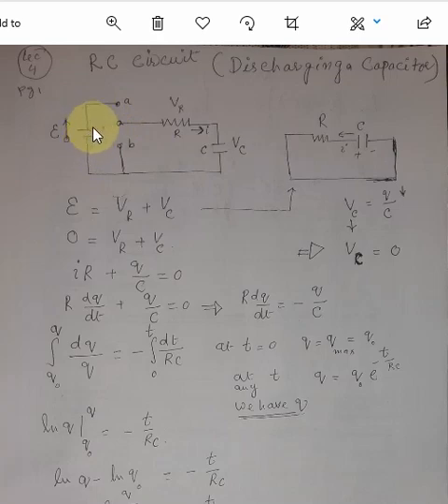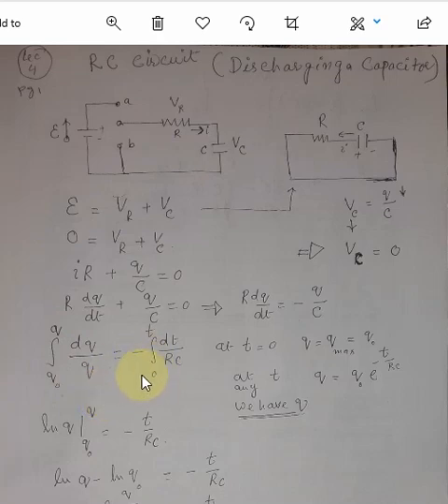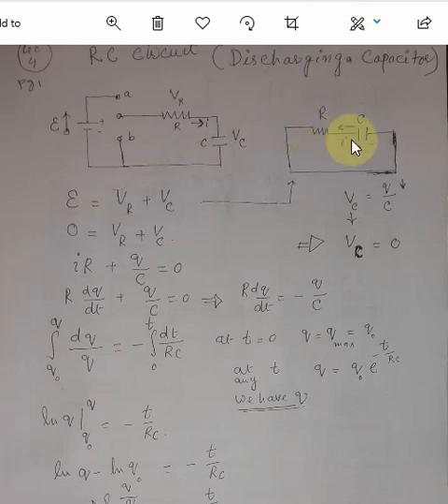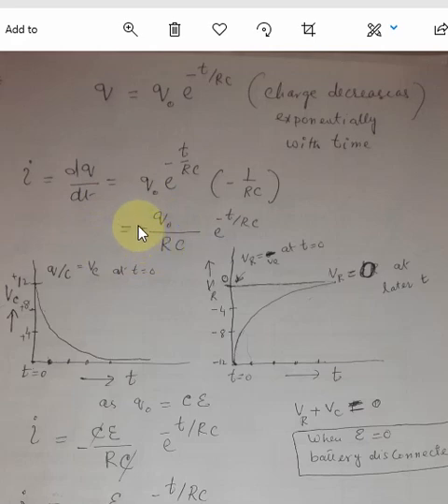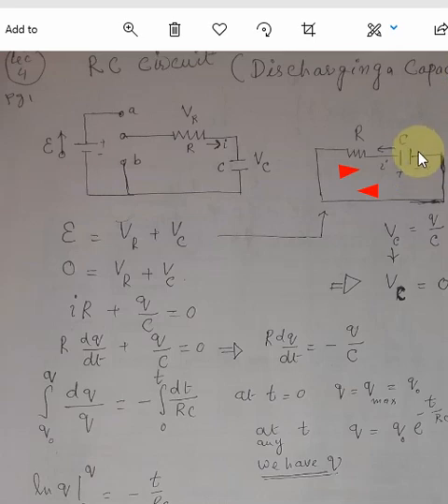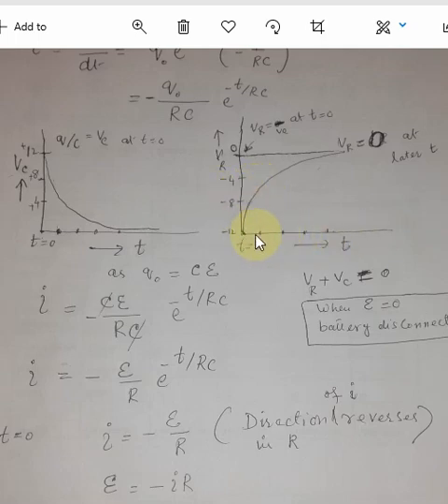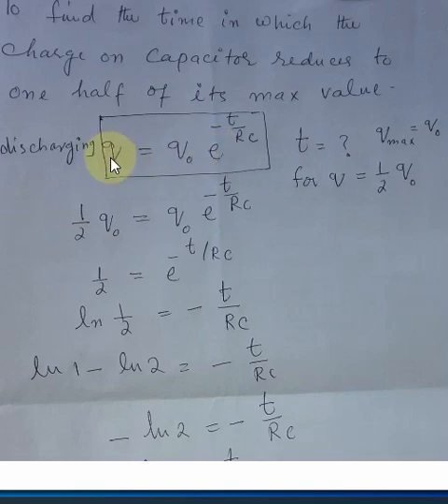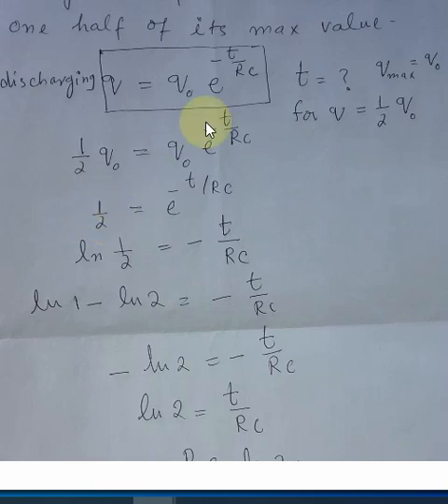Lecture # 4 RC ckt discharging a capacitor